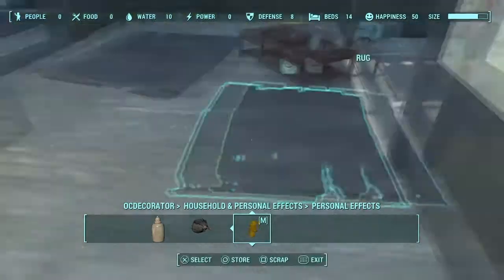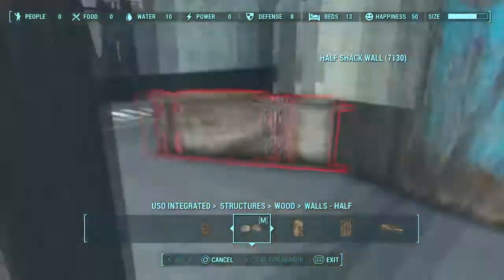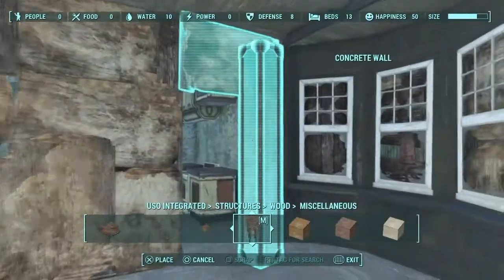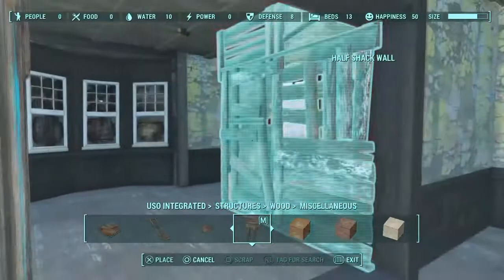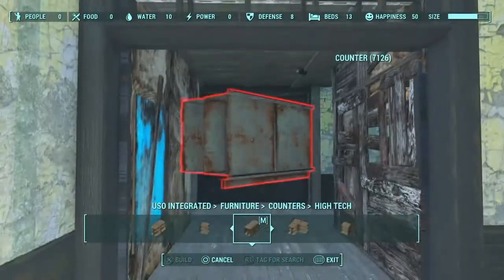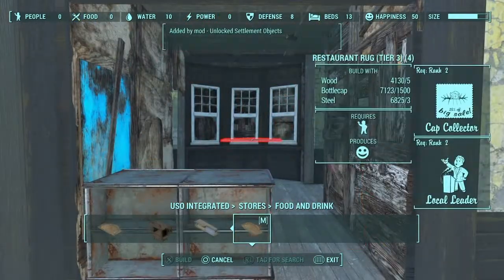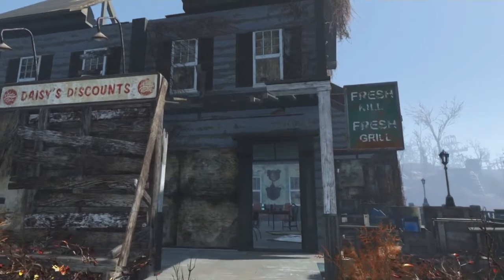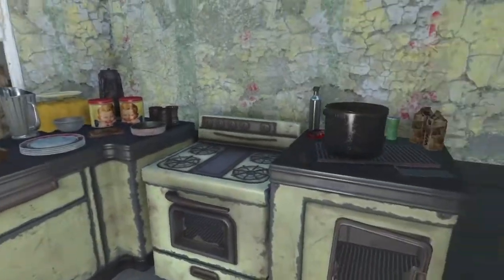Fallout 4 - Taffington Boathouse Diner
I utilize to lower floor of Taffington Boathouse as a diner/kitchen for the settlement. I imagined this was the person who ran the settlement, I imagined it being a lot like Moriarty's Bar in Megaton. A small smoking room, cafe, and bar. Also, rooms to rent upstairs and a few beds in the bus out front. It was a fun build for me. I hope you enjoy.